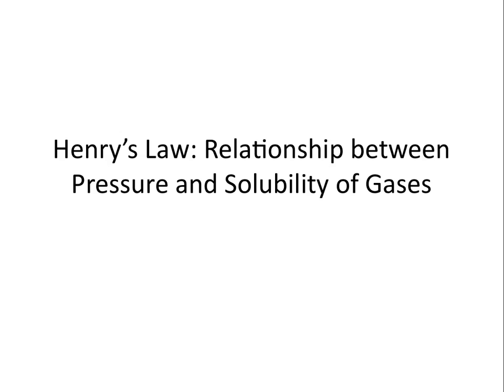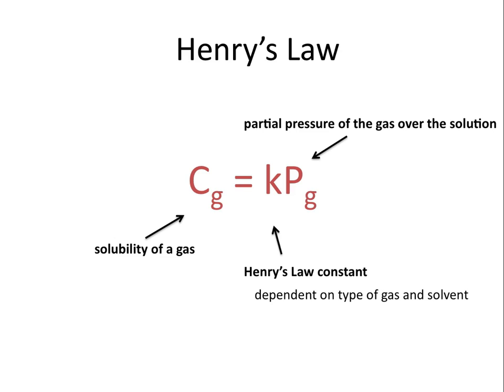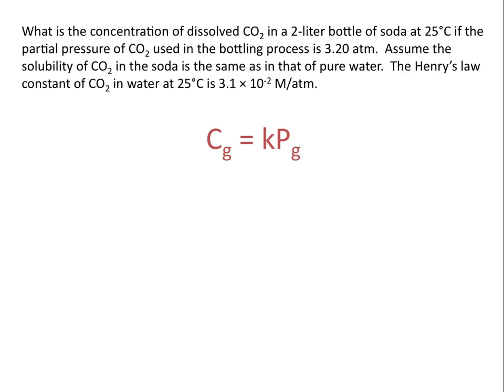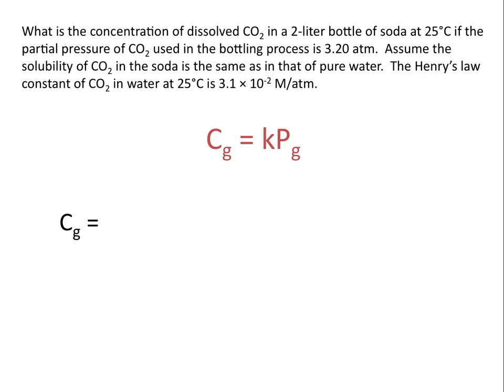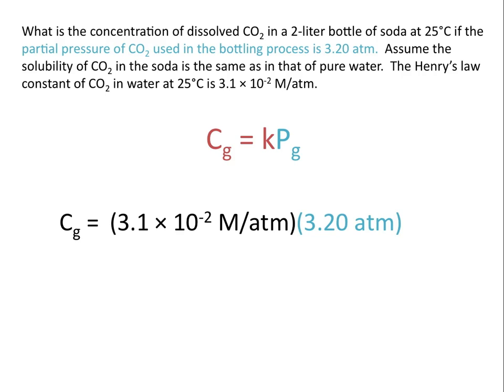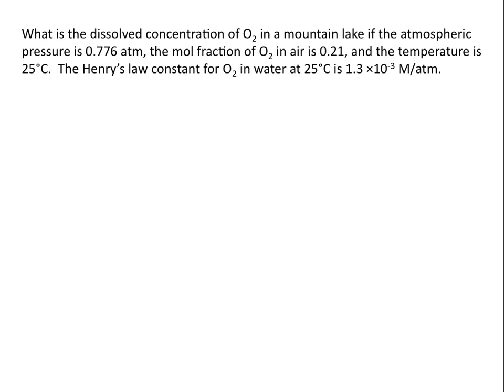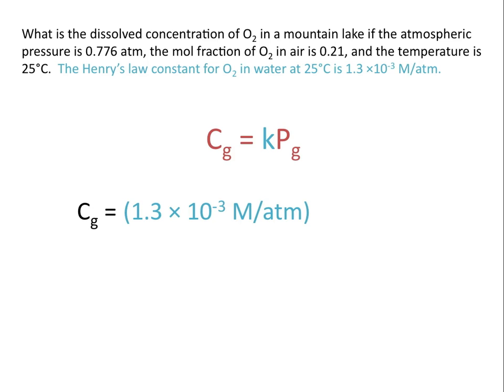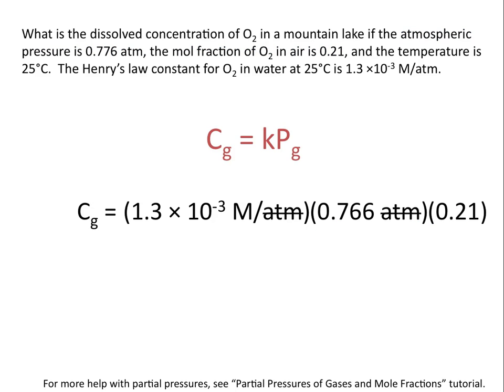Henry's Law: Relationship Between Pressure and Solubility of a Gas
This tutorial contains examples of calculations using Henry's Law which relates the solubility of a gas to the partial pressure of the gas above the solution of interest.